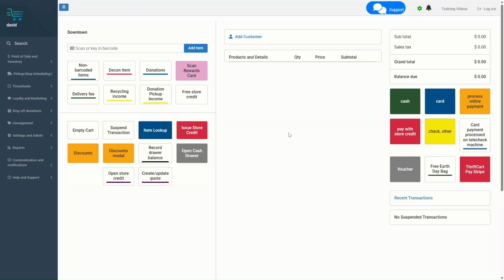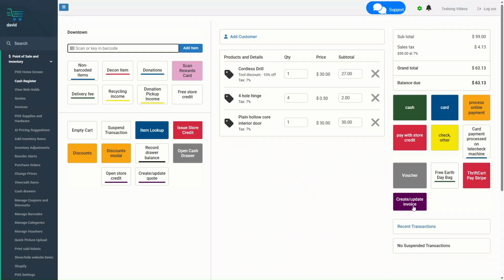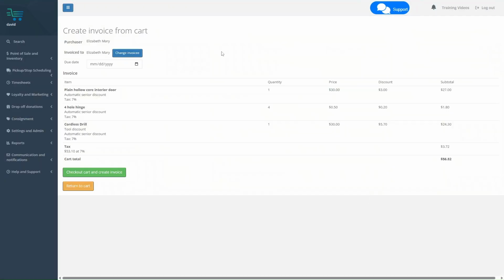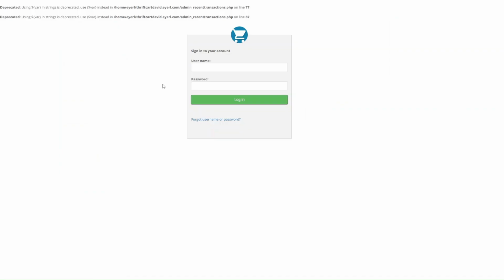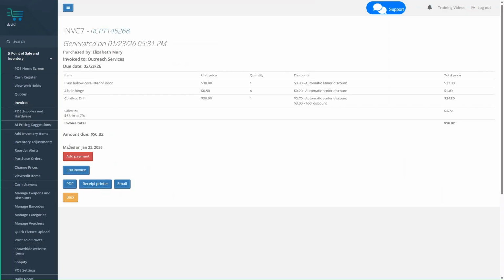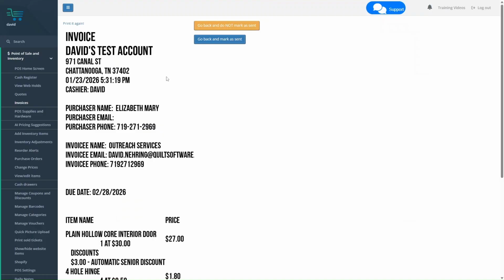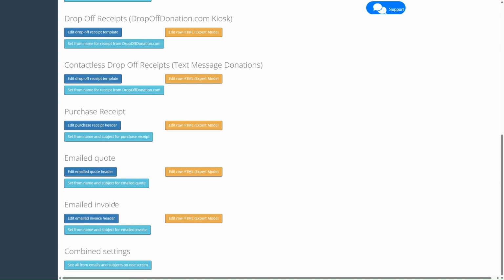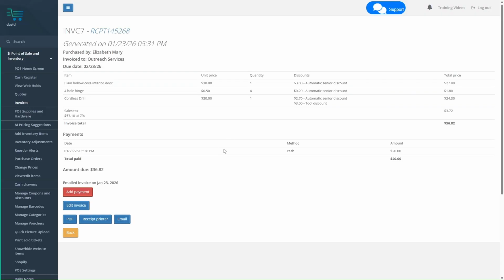ThriftCart invoice feature